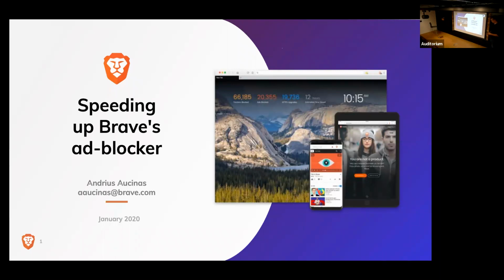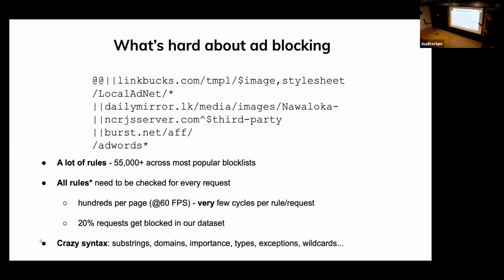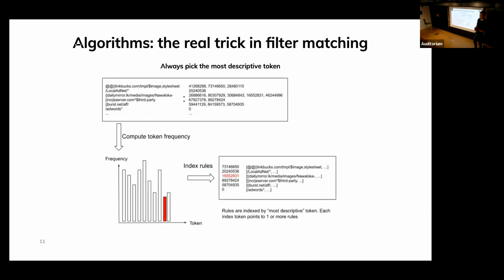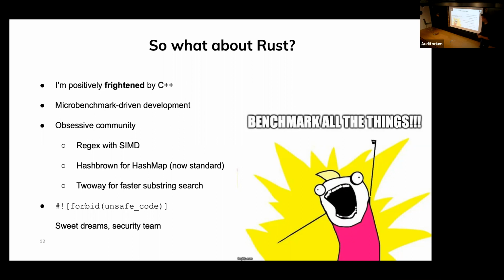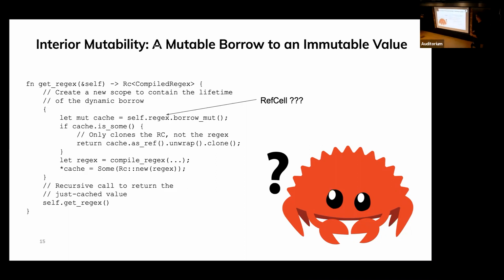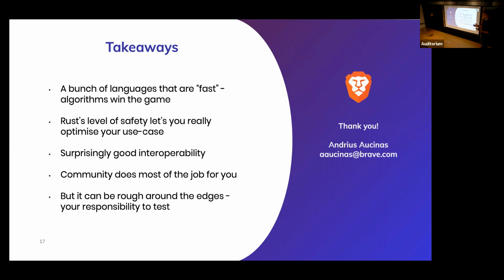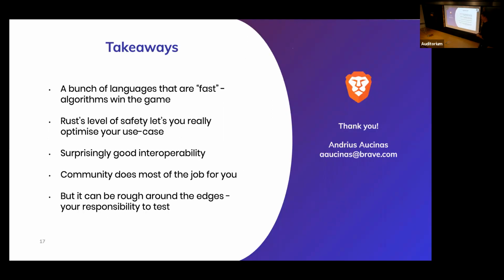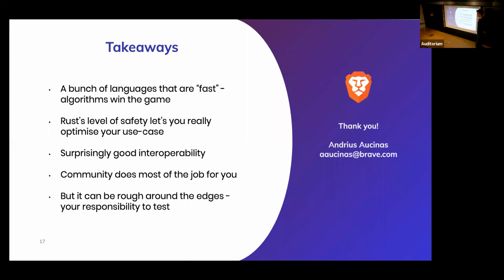Rust LDN Talks January 2020 featuring Brave Browser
Rust London's January Meetup featuring Chris Whealy and Andrius Aucinas from Brave Browser.

** Unfortunately due to technical issues Chris Whealy's talk was not recorded**

Chris Whealy will be presenting his project Pororus_Absorber which is built using Rust-WASM. This app is designed to assist acousticians when designing environments such as home cinemas. It calculates the acoustic absorption curve of a variety of absorption devices mounted against a rigid backing such as a brick wall.

Andrius Aucinas is a performance researcher at Brave and was previously the Head of Engineering at HAT (Hub of All Things), which he co-founded.
He is part of the team responsible for porting Brave Browser's AdBlock engine over from C++ to Rust, he'll be sharing some insights and experiences of that development process.